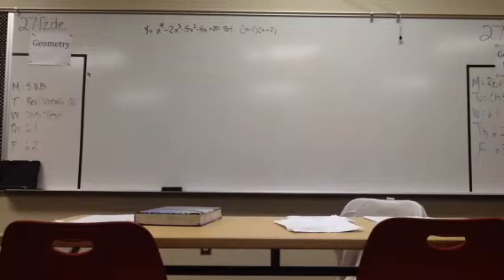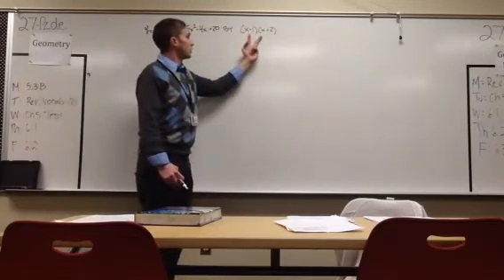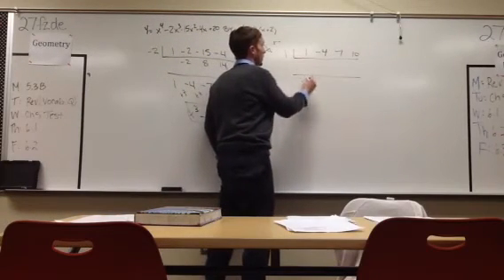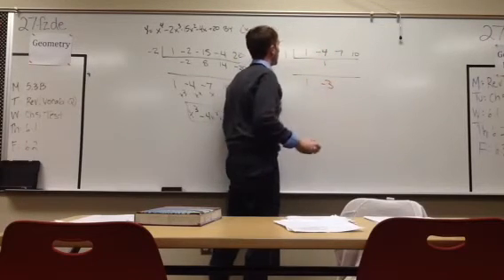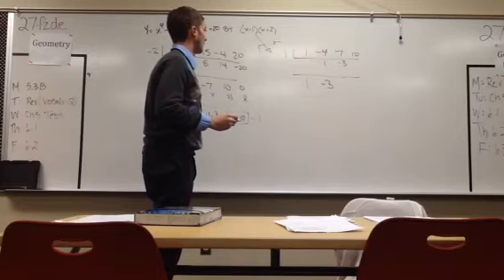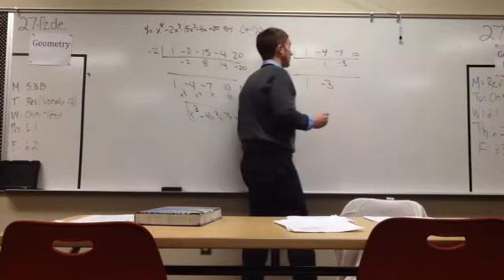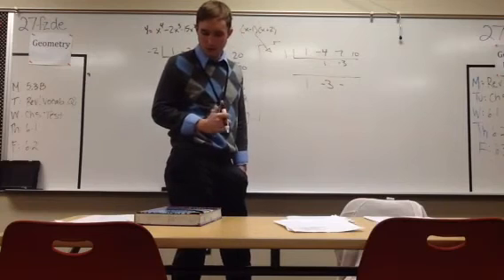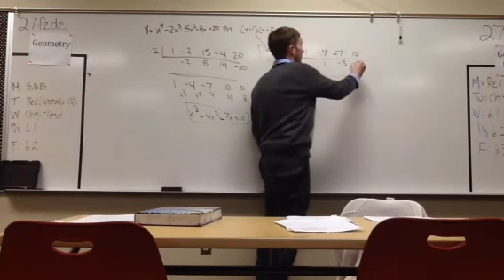6.4 part 4 of 5